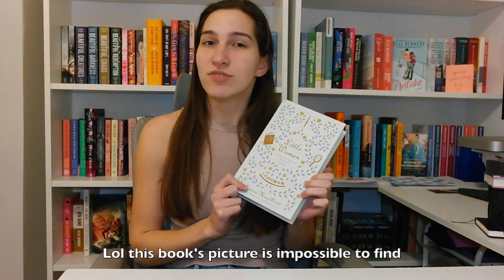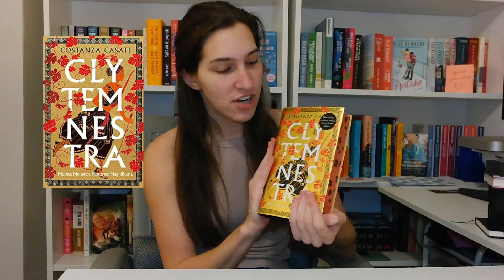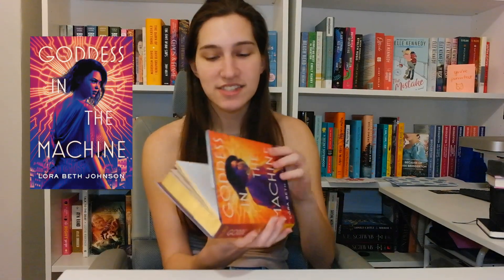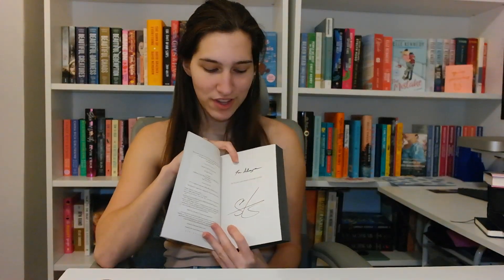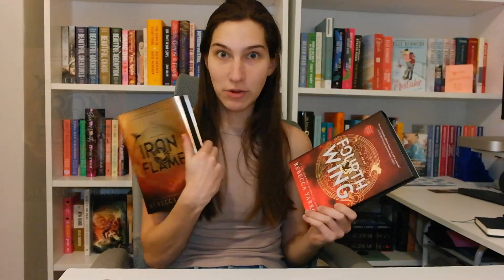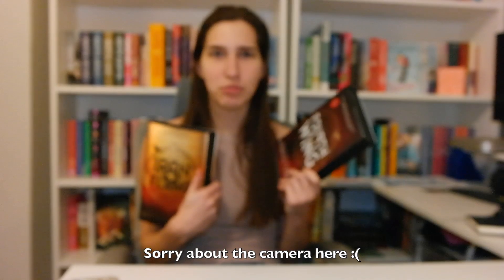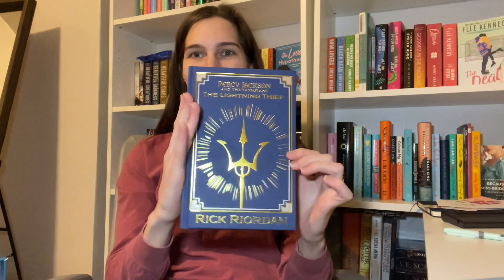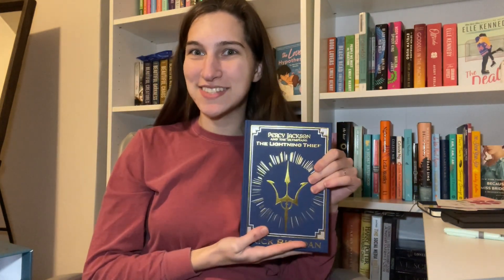My Rob List (Special Editions)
Here are all the special editions I have of books! Let me know which one is your favorite.

This video is made by Tilly Reads.